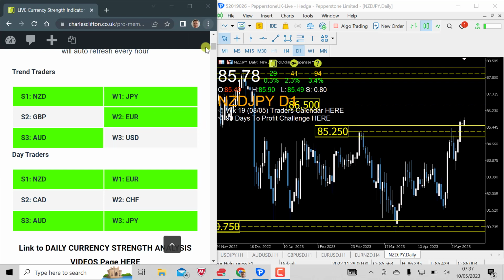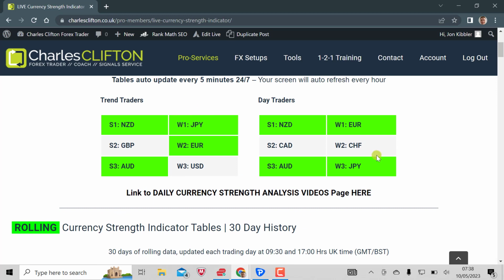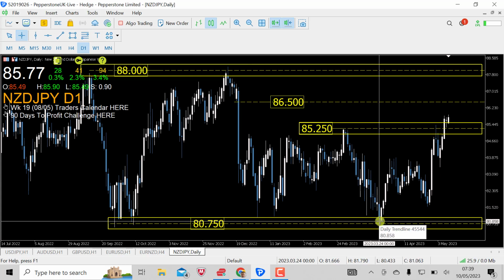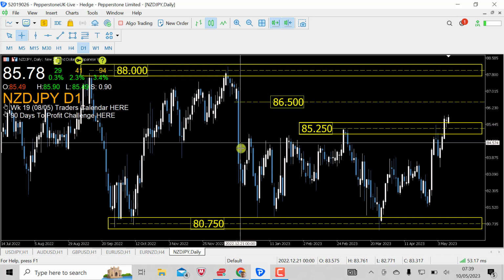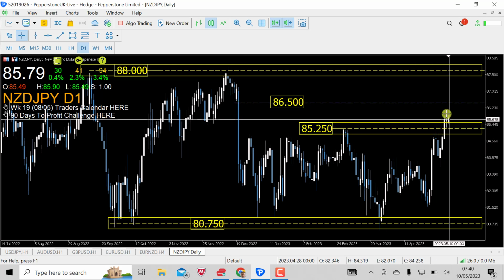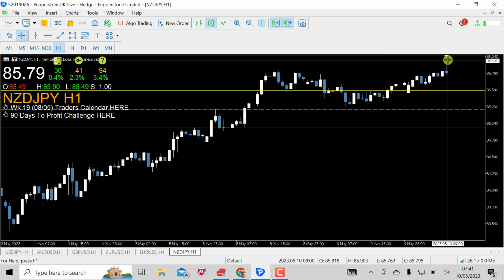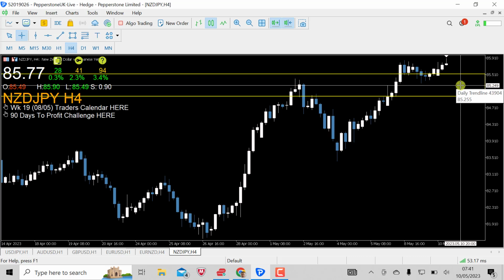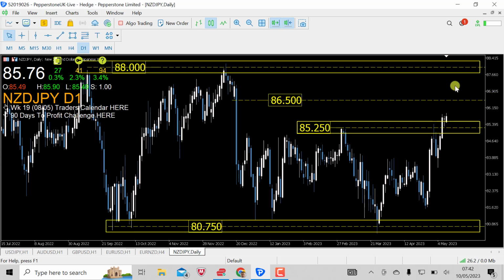How To Stay On The Right Side Of The Forex Market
Today's forex pairs of interest are